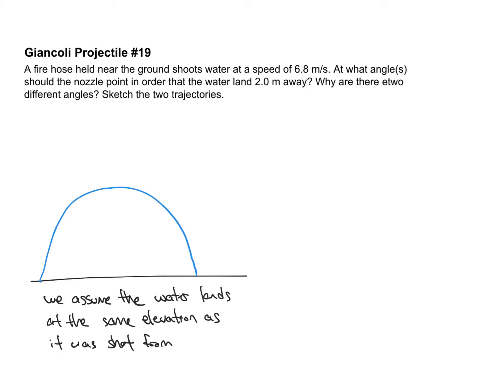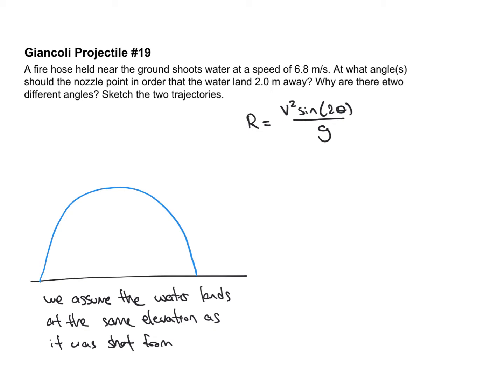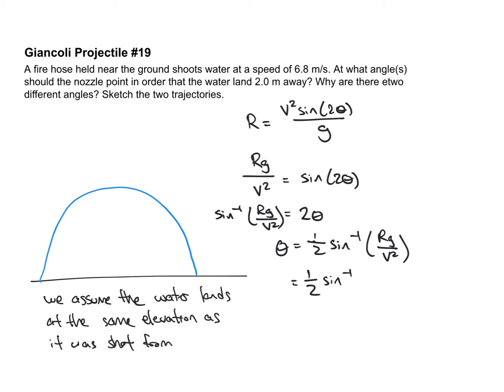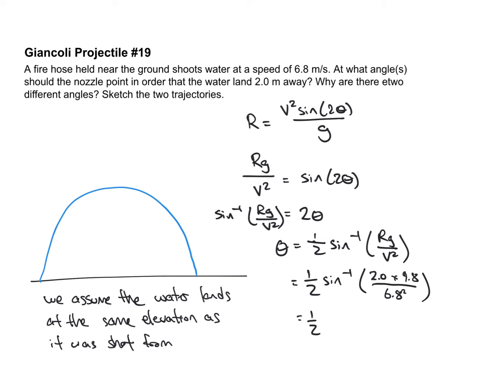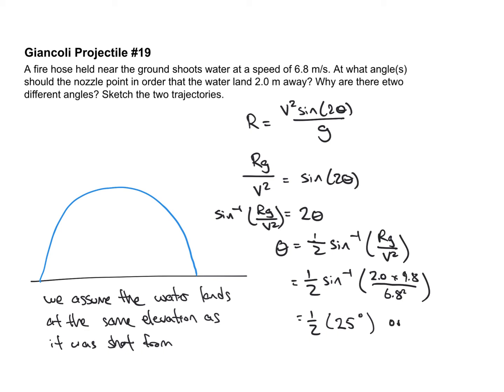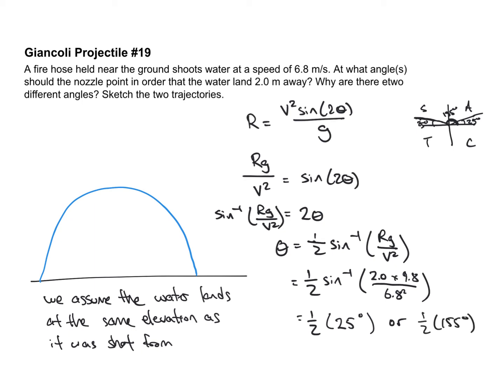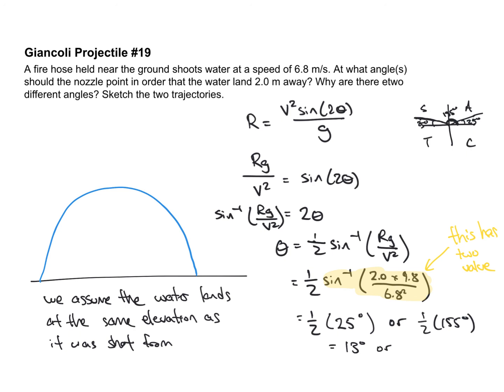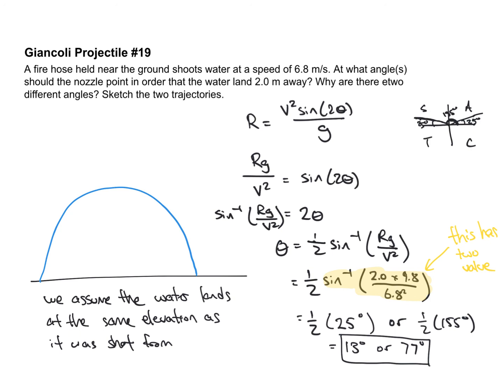Giancoli Projectile #19.mp4